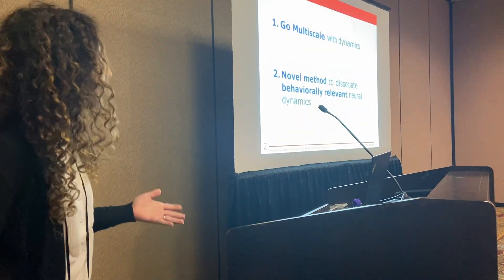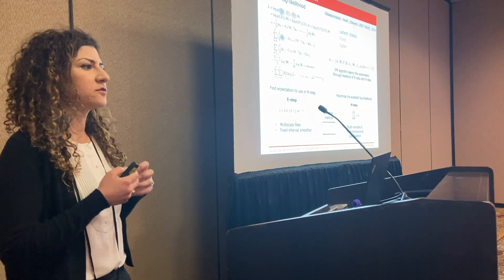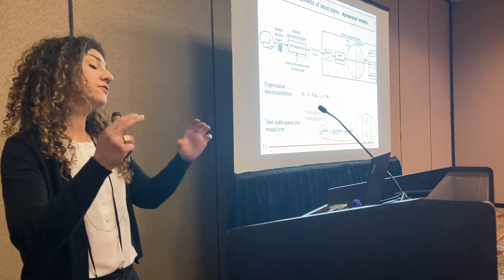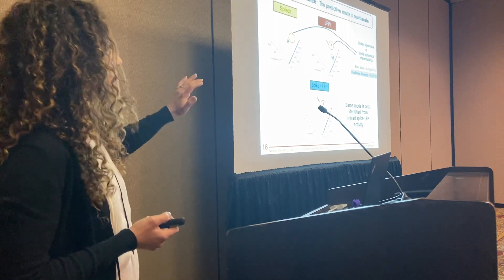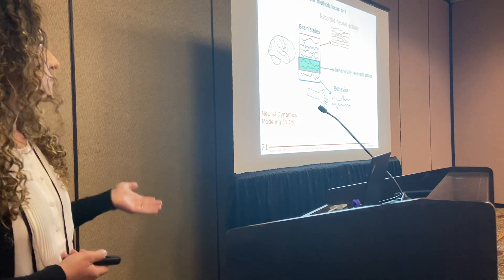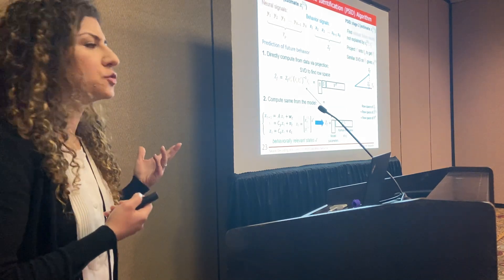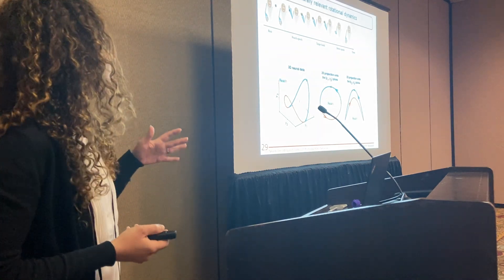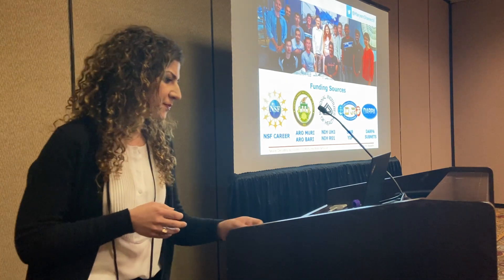Cosyne 2020 Workshops - Maryam Shanechi - Multiscale dynamics in natural reach-and-grasp behavior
Workshop: Interpretable computational neuroscience: What are we modeling and what does it have to do with the brain?

Maryam Shanechi - USC-Viterbi
Multiscale neural dynamics underlying naturalistic reach-and-grasp behavior